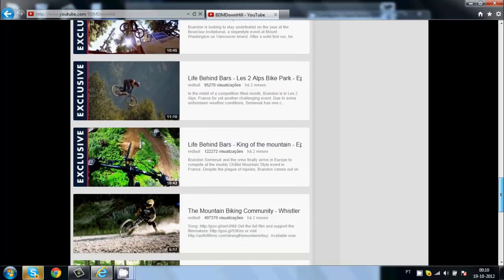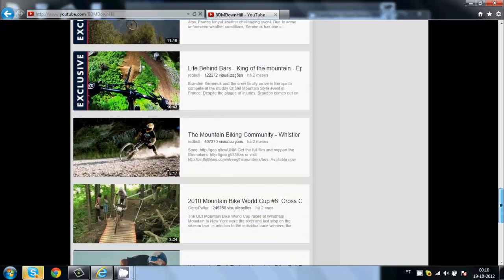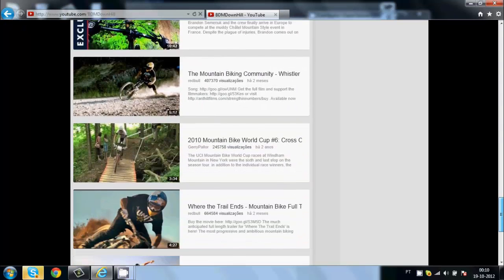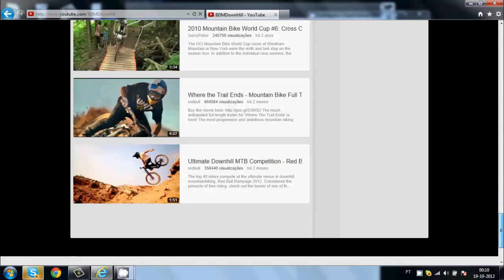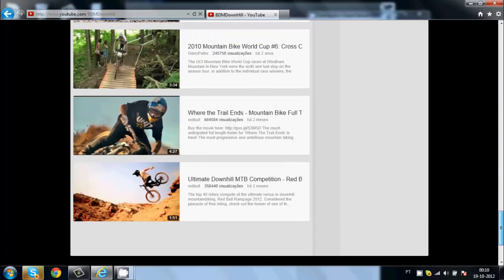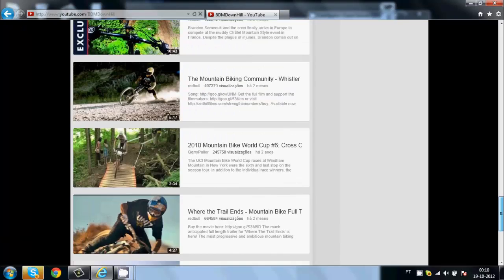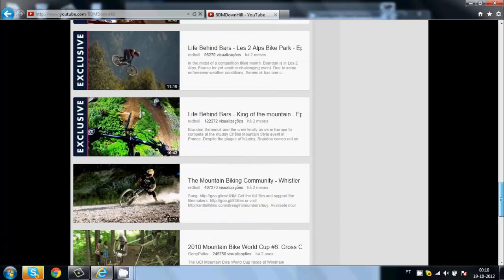Nossa Bg feita pelo WillGamesBr!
Subscrevam o Canal!